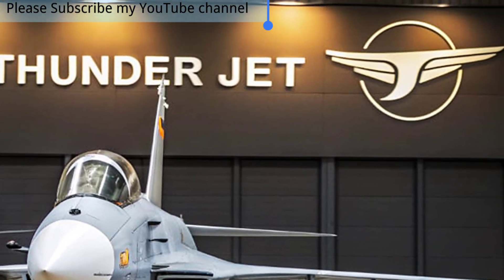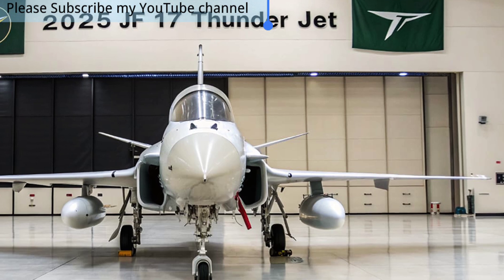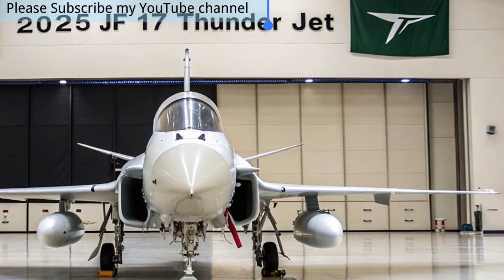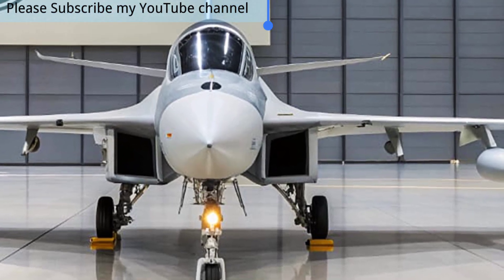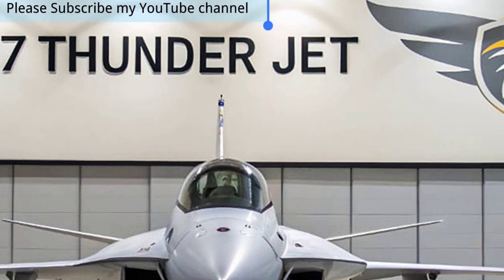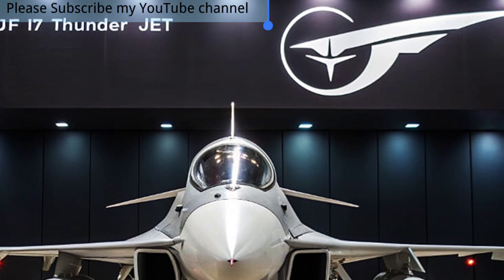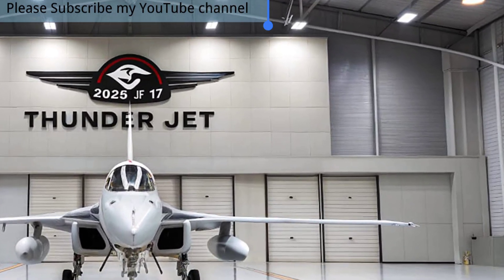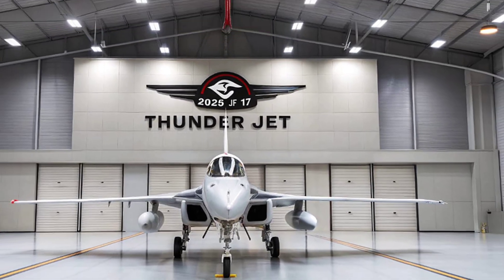🔥 JF-17 Thunder 2025 | Next-Gen Fighter Jet Full Review & Latest Upgrades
Description:

In this video, we bring you the 2025 JF-17 Thunder, Pakistan’s pride in the skies. Discover the latest upgrades, advanced avionics, powerful radar systems, next-generation weaponry, and performance improvements that make this fighter jet a game-changer in modern aerial combat.

You will also explore its comparison with rival jets, new Block III technology, speed, range, maneuverability, stealth features, and combat readiness in 2025. Whether you are an aviation enthusiast, a defense analyst, or simply curious about cutting-edge fighter jets, this video gives you exclusive insights into the future of the JF-17 Thunder.

20 Related Search Keywords:

JF-17 Thunder 2025 latest review, JF-17 Block III specs, Pakistan Air Force new fighter jet, JF-17 vs F-16 comparison, JF-17 Thunder top speed 2025, JF-17 Thunder weapon systems, Block III JF-17 upgrades, JF-17 Thunder new radar 2025, PAF fighter jets 2025, JF-17 Thunder full review, JF-17 Thunder vs Rafale 2025, JF-17 Thunder stealth features, JF-17 Thunder cockpit 2025, JF-17 Thunder avionics upgrade, JF-17 Thunder vs Gripen, JF-17 Thunder dogfight 2025, JF-17 Thunder range 2025, JF-17 Thunder production 2025, JF-17 Thunder Block 3 news, JF-17 Thunder air combat power